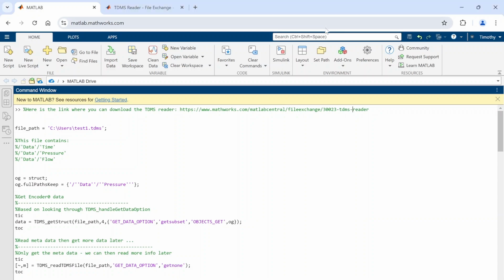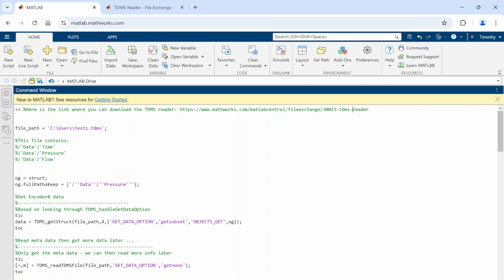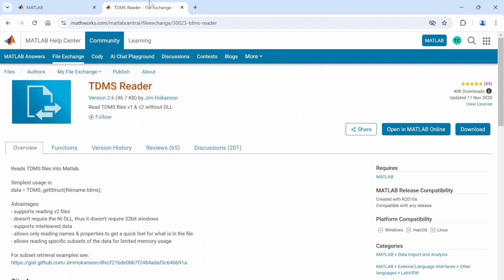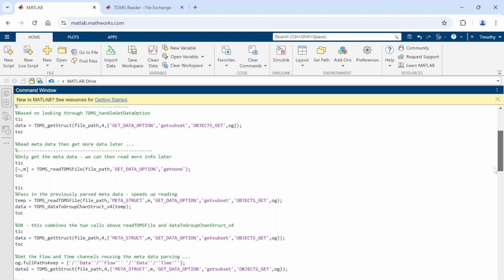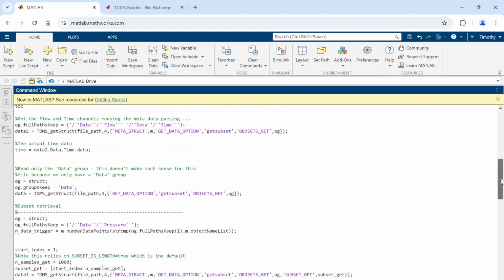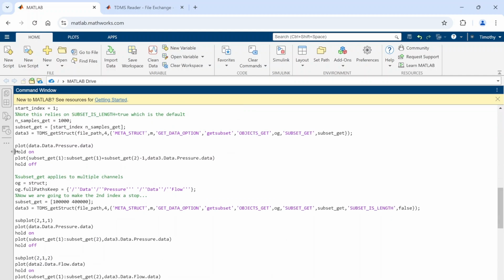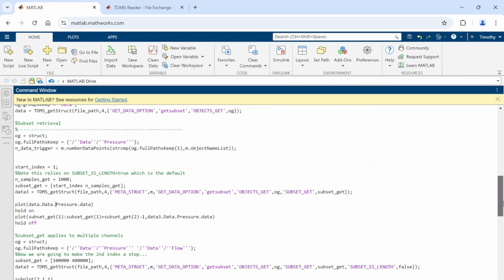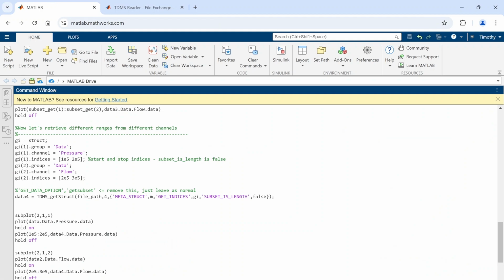TDMS Files in MATLAB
In this video, we’ll show you how to work with TDMS (Technical Data Management Streaming) files in MATLAB, making it easy to import, process, and analyze data from this widely used format. Whether you’re handling data from LabVIEW, DAQ systems, or other sources, this tutorial covers all the essentials to integrate TDMS files into your MATLAB workflows.

What you’ll learn in this video:

-What Are TDMS Files? An introduction to the TDMS file format and its benefits for storing measurement and metadata.
-Importing TDMS Files into MATLAB: Step-by-step instructions for reading TDMS files using built-in functions or third-party libraries.
-Processing Data from TDMS Files: Learn how to extract and manipulate data for further analysis or visualization.
-Visualizing TDMS Data in MATLAB: Use MATLAB’s plotting tools to create clear, insightful graphs from your data.
-Practical Applications: Explore real-world use cases, such as signal analysis, test data visualization, and research workflows.

By the end of this video, you’ll be equipped to work seamlessly with TDMS files in MATLAB, enhancing your ability to handle and analyze complex data sets.